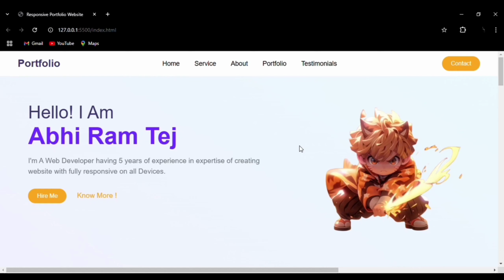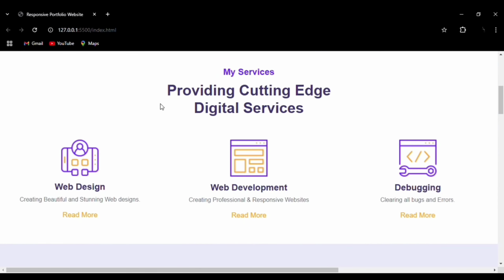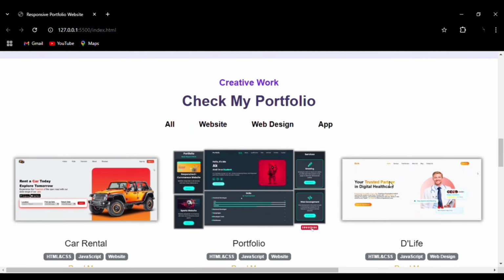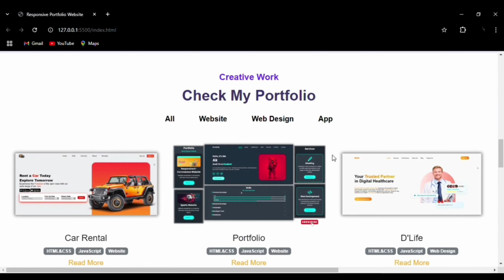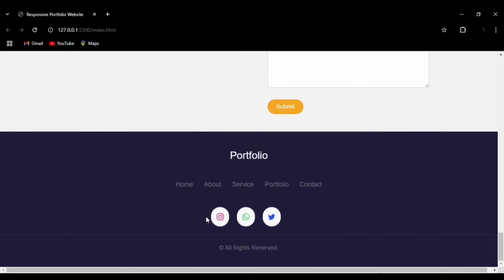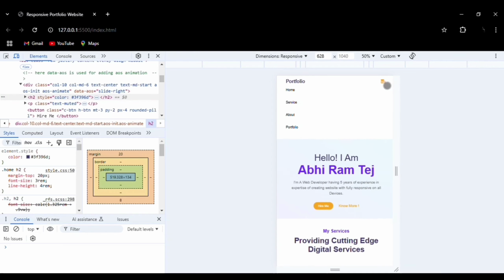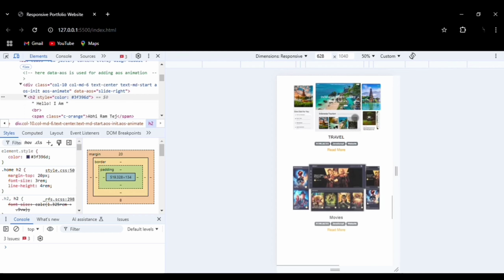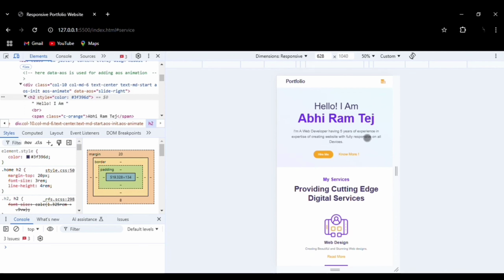How to Make a Responsive Modern Portfolio Website | Html CSS JS Beginners To Advanced Full Tutorial